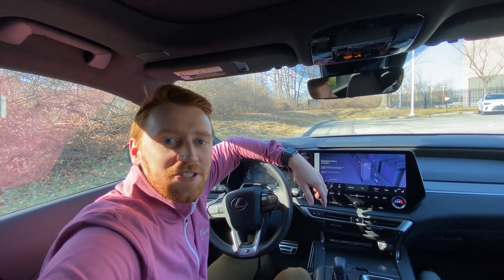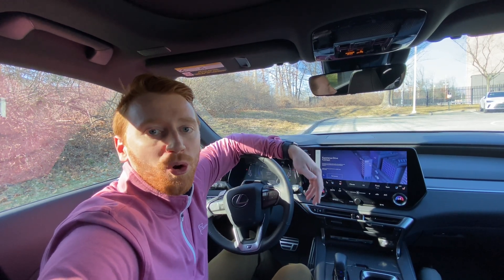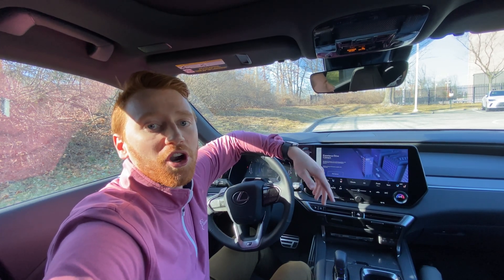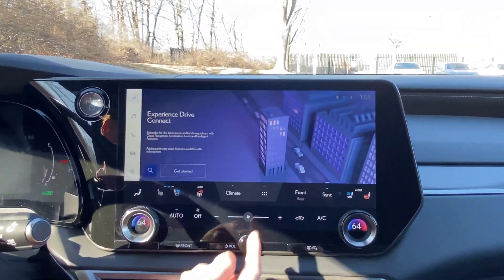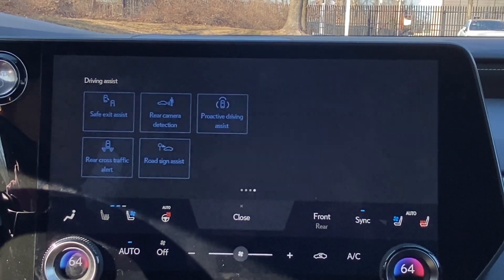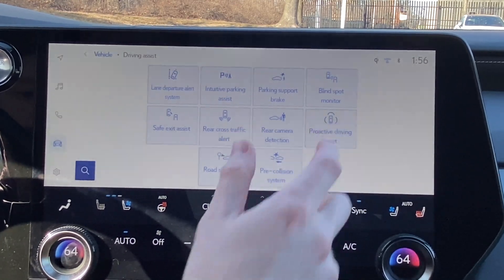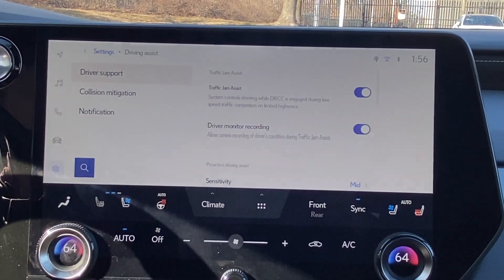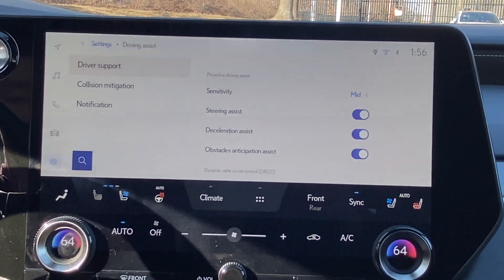2023 RX How-To: Proactive Driving Assist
In this video, Alex teaches us about the new Proactive Driving Assist (PDA) feature with Lexus Safety System + 3.0, found on the 2023 RX.

Proactive Driving Assist (PDA) is an early warning and prevention system that uses steering and deceleration support to help drivers avoid situations in which the Pre-Collision System (PCS) would otherwise be called upon to intervene. When a detectable object is detected, the proactive driving assist operates the brakes and steering wheel to help prevent the vehicle from approaching too close to the object.

*The proactive driving assist is not a system which reduces the amount of
attention necessary for safe driving. It is necessary for the driver to pay attention, assess risks, and ensure safety.*